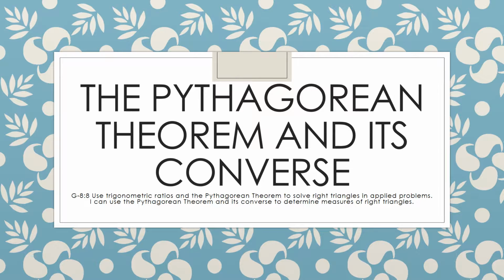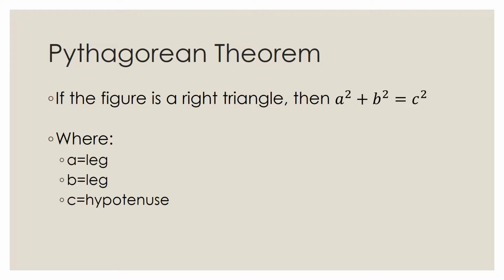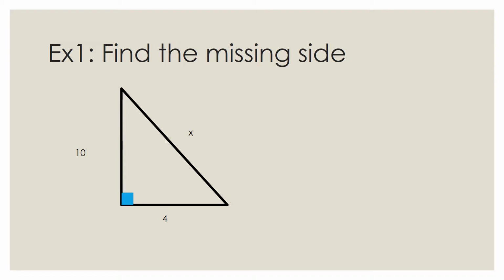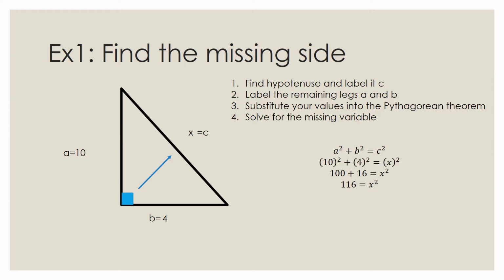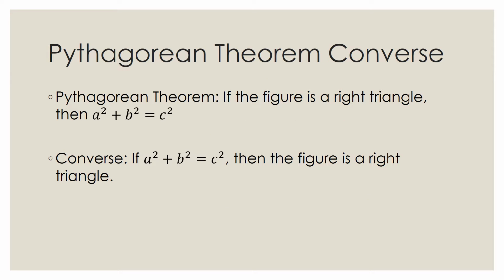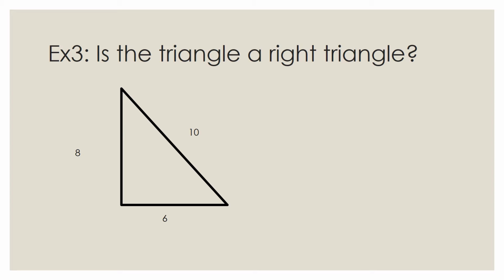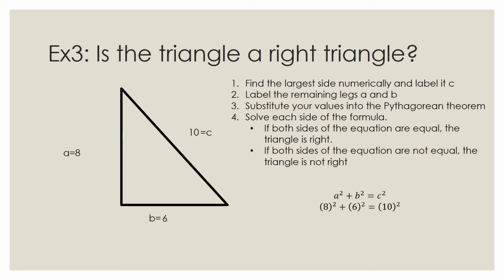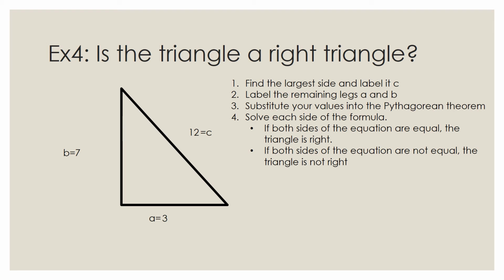Pythagorean Theorem/Converse Video Lesson